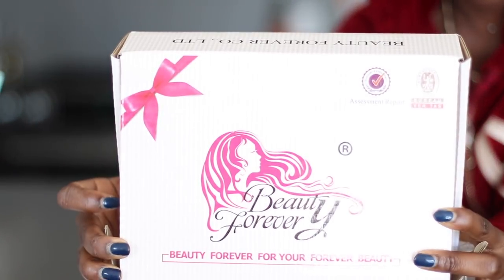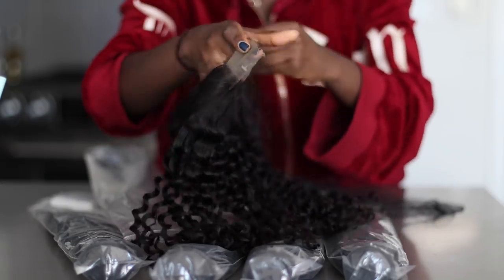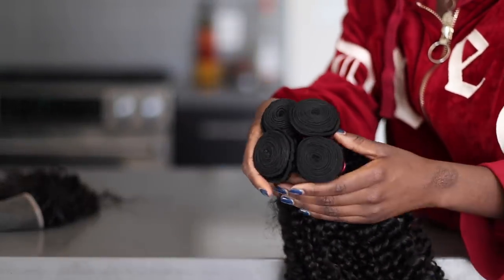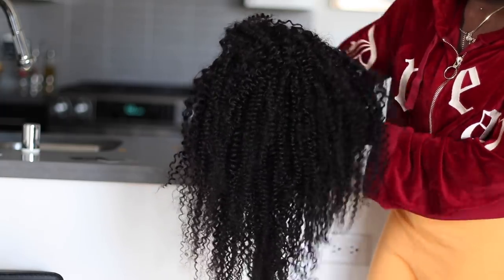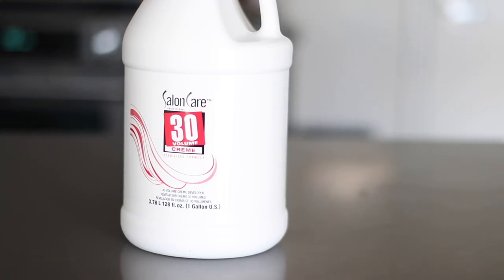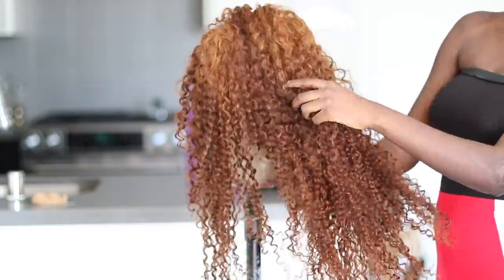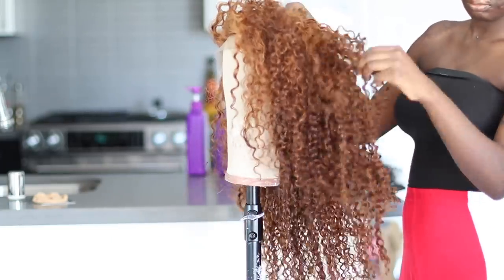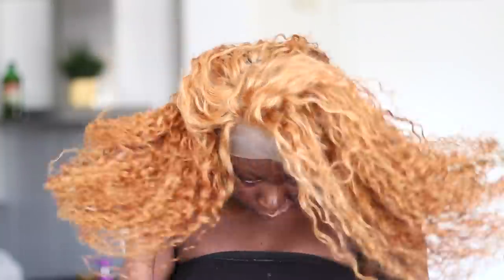DIY Lace Wig Transformation Ft Beauty Forever Hair | Shalom Blac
Products used
- 30 Vol Developer
- 10 Vol Developer
- W2 Bleaching Powder
- Clairol Cool Blonde Blue (12AA-B)
- Satin Ultra Vivid Fashion Color (6RC) Dark Red Copper Blonde
- Cantu Leave-in Conditioning Repair Cream